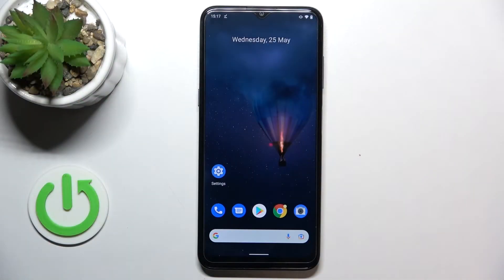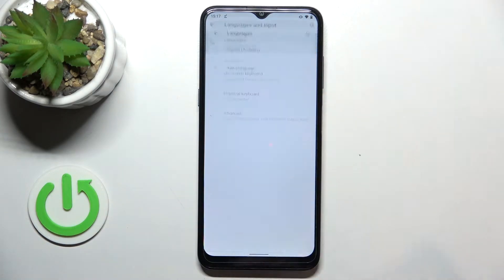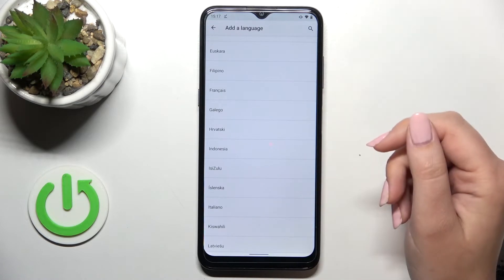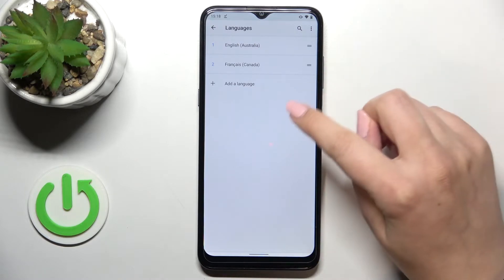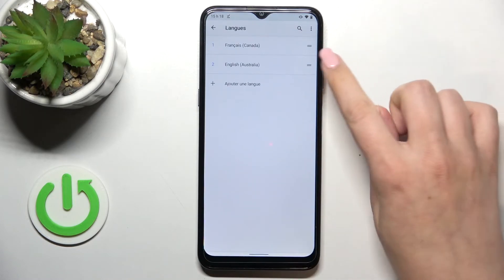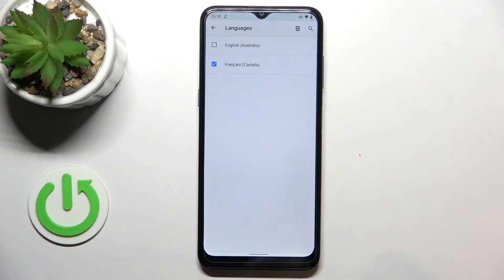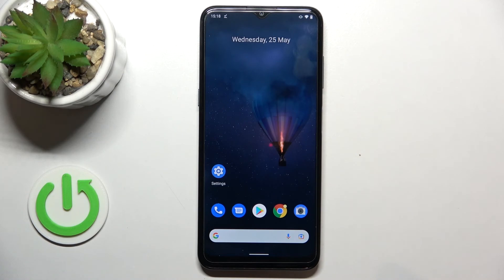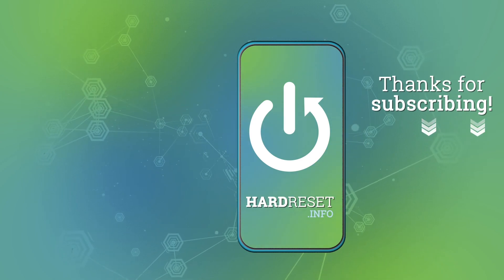How to Change System Language on NOKIA G21 - Change Device Language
Have you ever wondered how to switch the system language on a Nokia phone? Here's how to do it. A new system language can be set up within a few minutes, allowing you to enjoy the use of the system in your native language.

How to change the system language on NOKIA G21?
How to set up system language on NOKIA G21?
How to adjust system language on NOKIA G21?
How to change the default language on NOKIA G21?